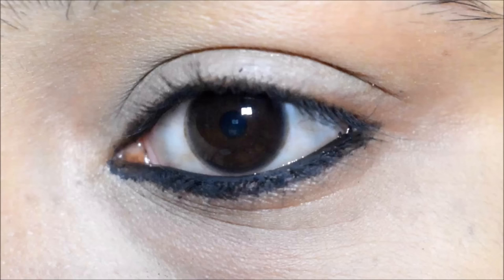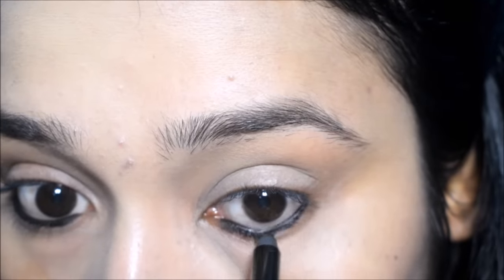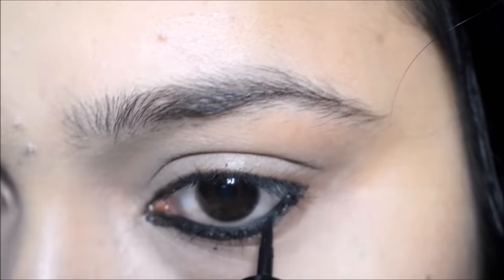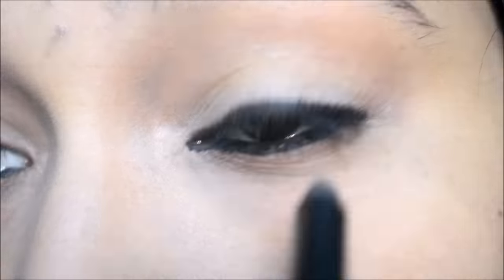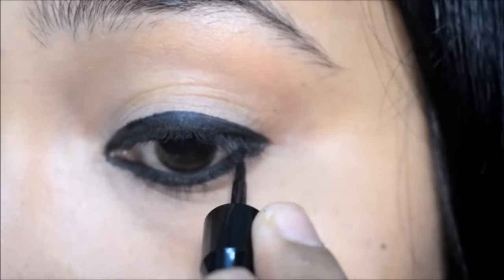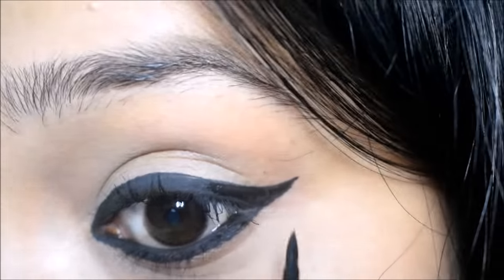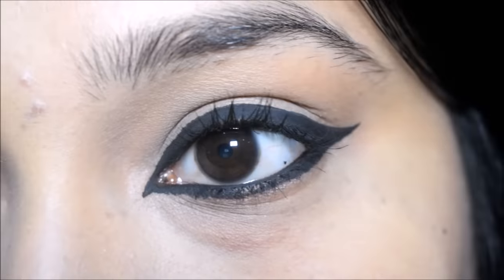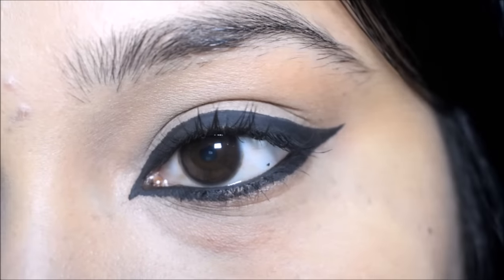3 kajal looks using lotus ecostay kajal and eyeliner